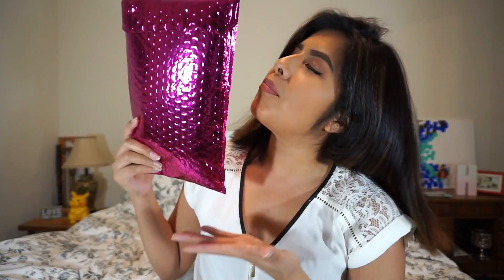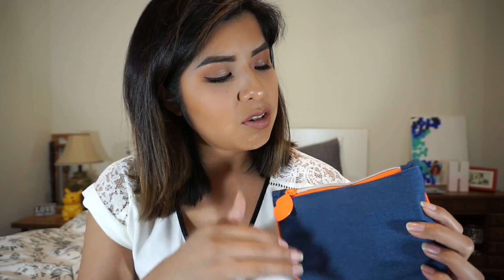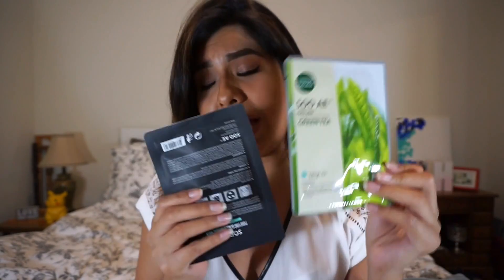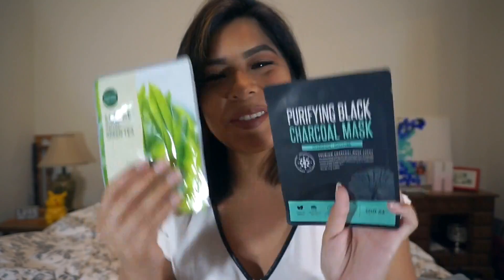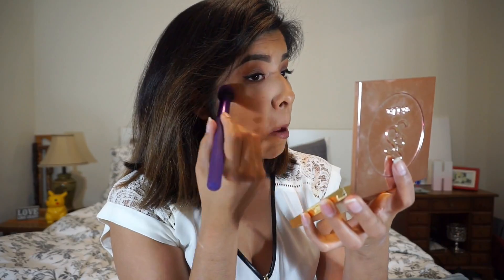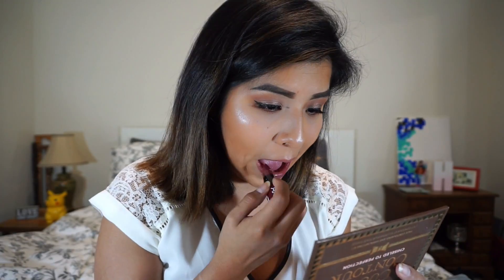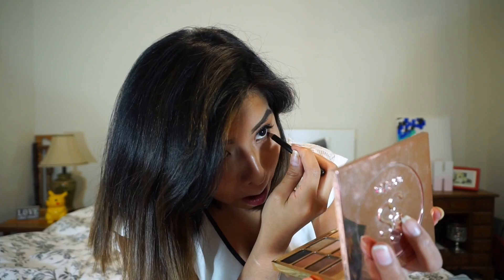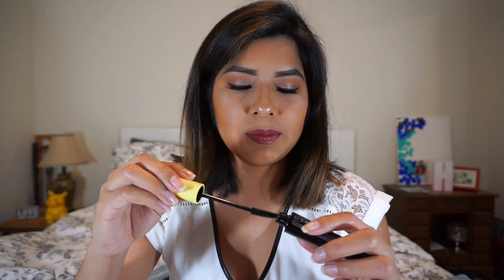IPSY Glam Bag Unboxing | February 2017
Hey Lovelies! Today I unbag my IPSY Glam Bag for the month of February. I just loved this month's theme: Much love.